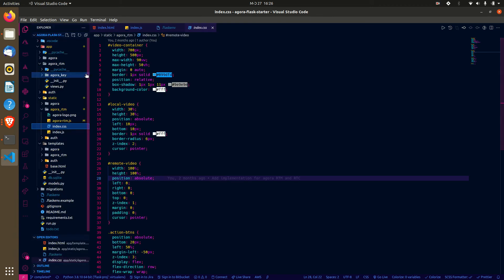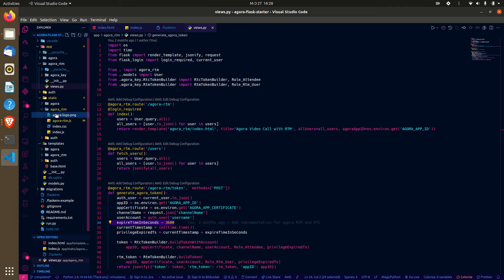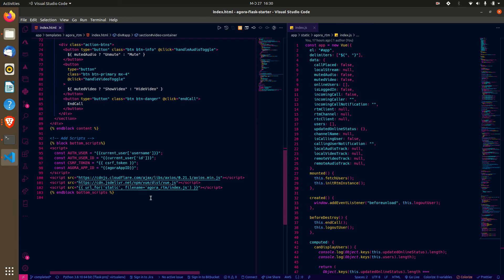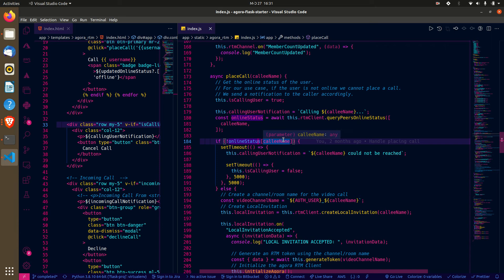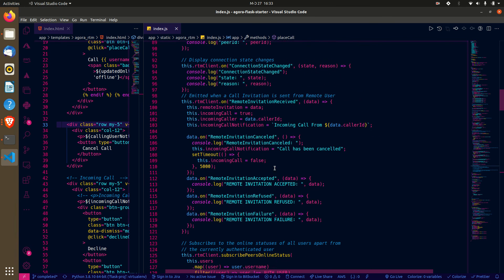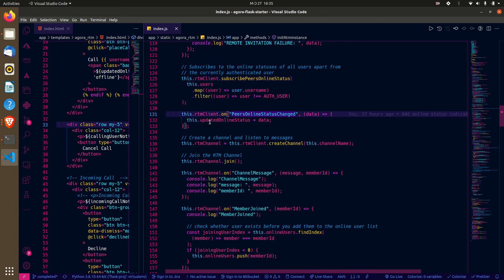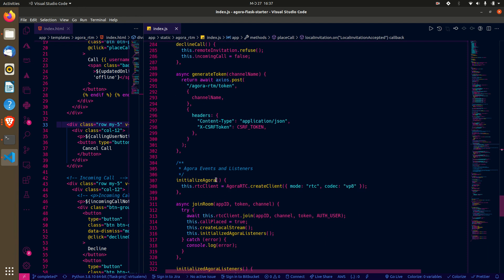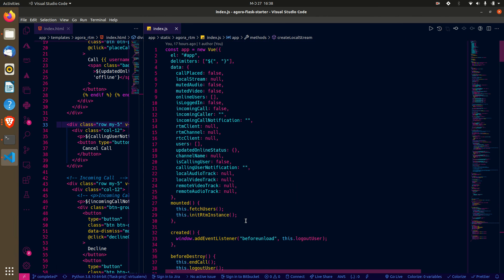Technical Details - Video Call Invitations with Agora RTM and RTC using Vue JS and Flask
This is a basic explanation of a video call application implemented with Agora's RTM and RTC SDKs. I explain how to handle call invitations.